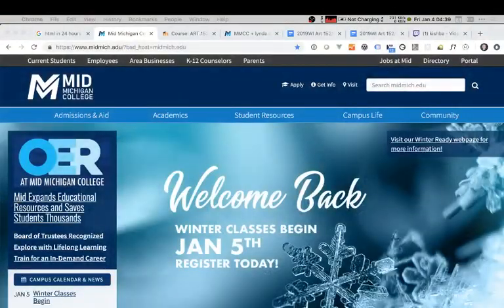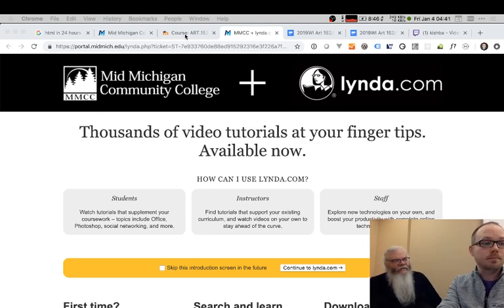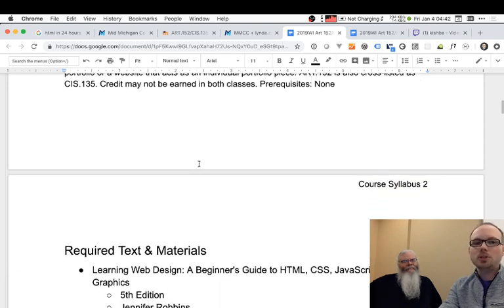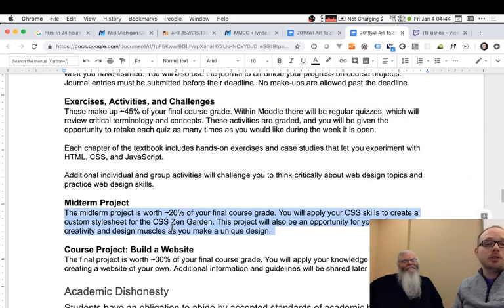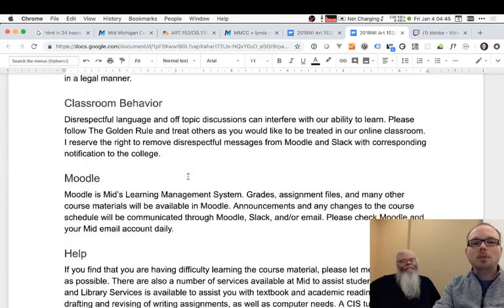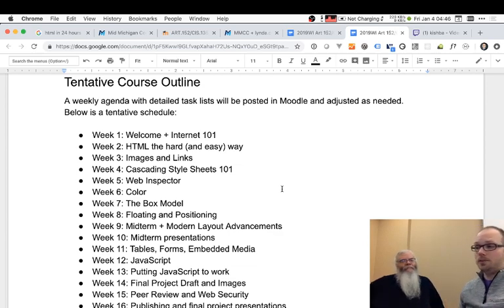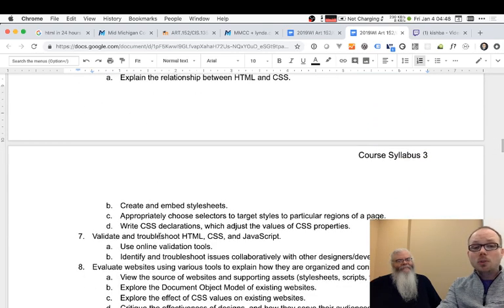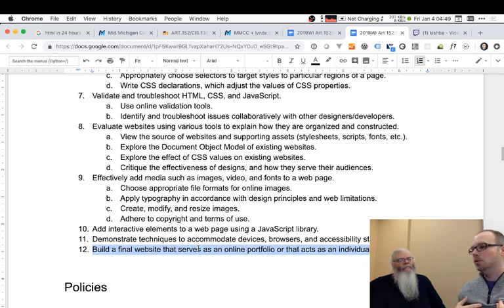Web 1 Introduction Video 2019WI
Welcome to ART.152 and CIS.135 at Mid Michigan College! Meet your instructors, Brandon Kish and Anthony Freds. Then take a quick tour of the Moodle shell and syllabus.